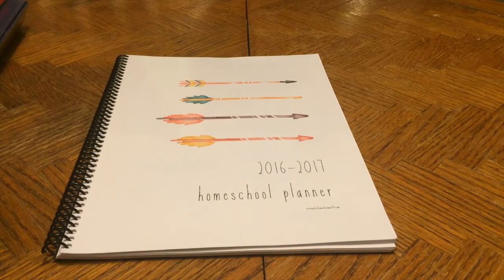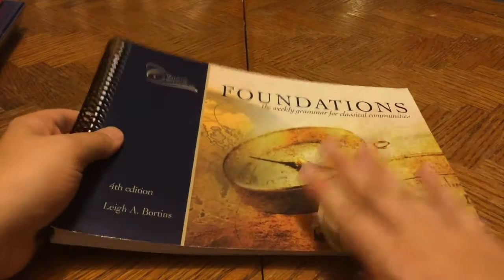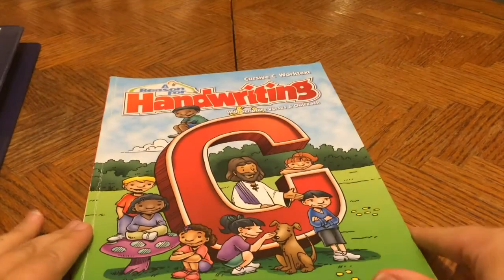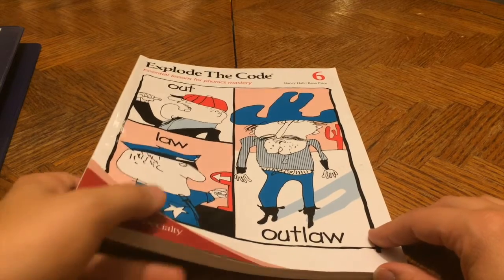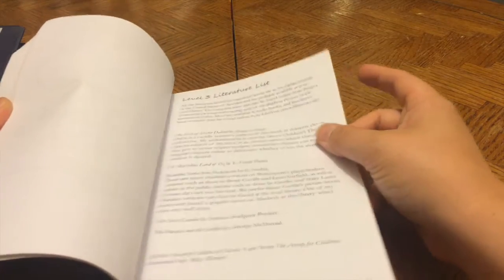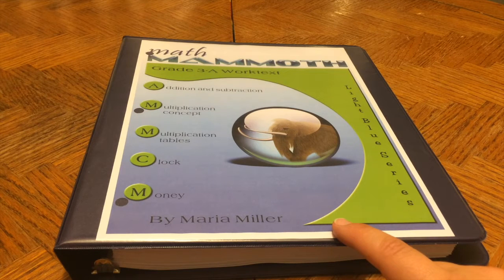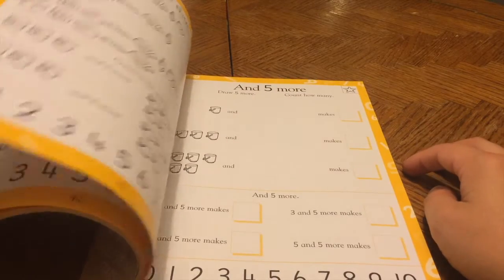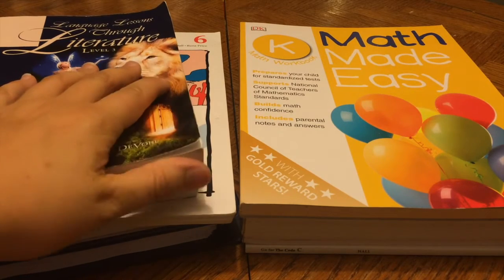2016-2017 Homeschool Curriculum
The Homeschool curriculum we will be using for this upcoming school year.